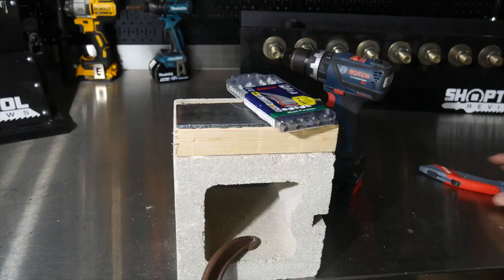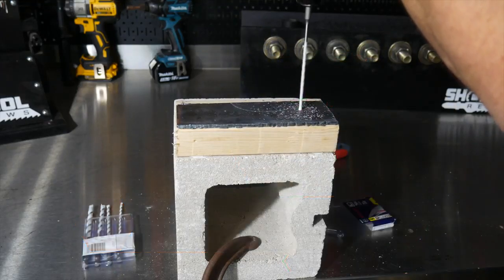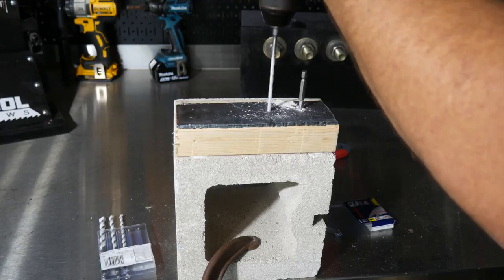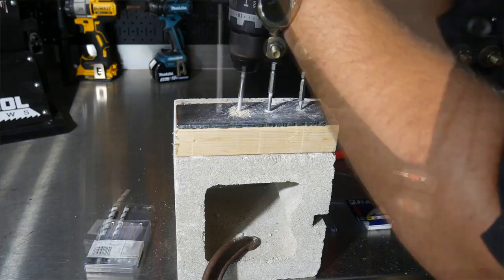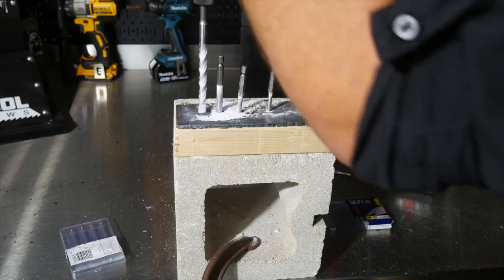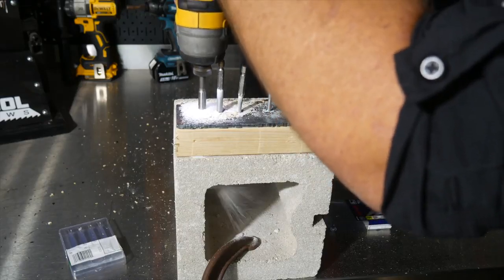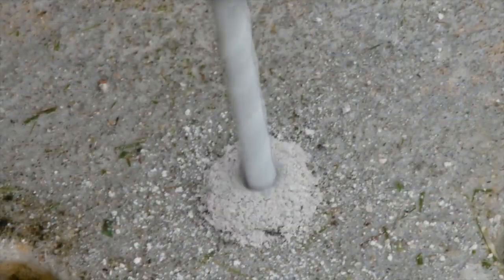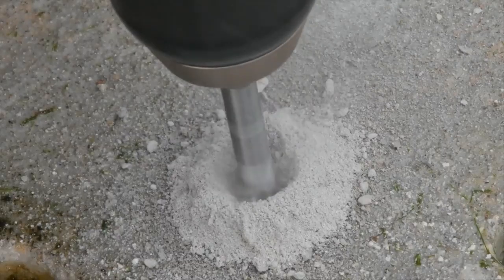Bosch Daredevil Multipurpose Drill Bits Review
When you need to drill through different materials for the same hole, you can’t just use a spade bit.

Bosch multi-purpose drill bits specifically let you tackle steel, masonry, wood, and more. The Bosch Daredevil Multi-Purpose 5-pc MP500T drill bit set retails for less than $20.